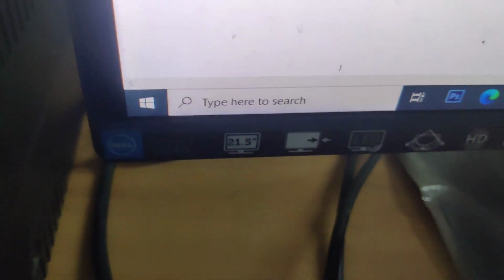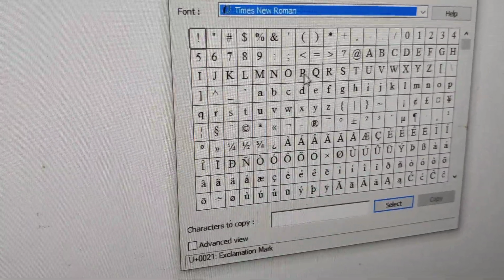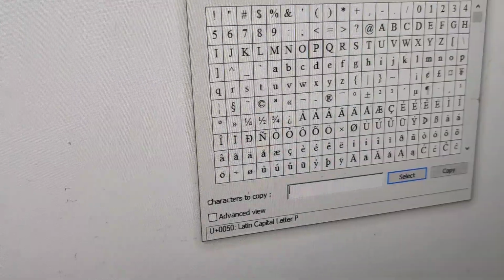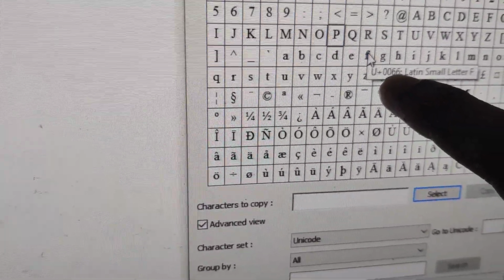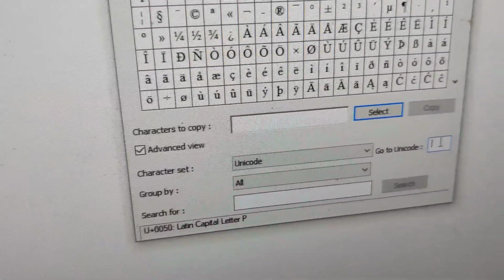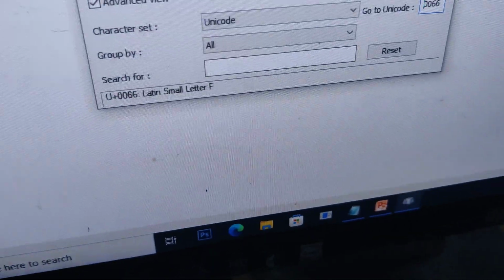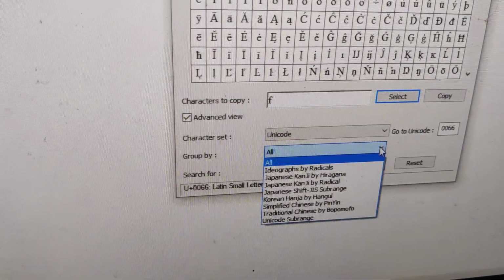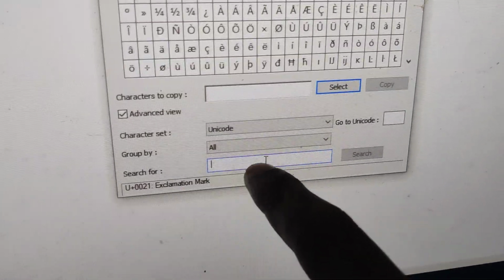how to use advanced view in character map